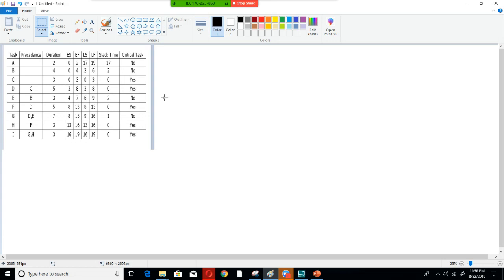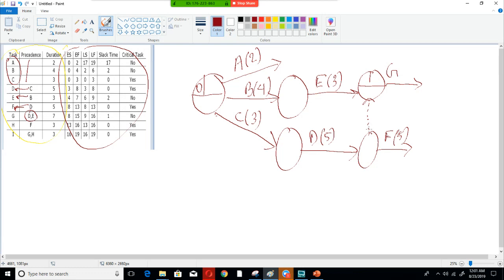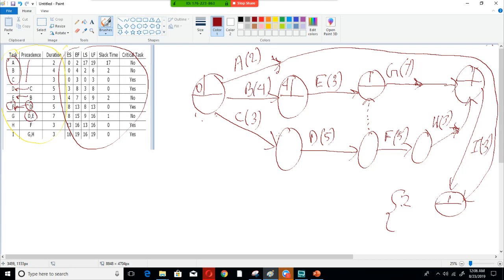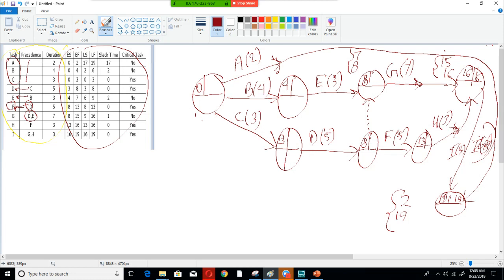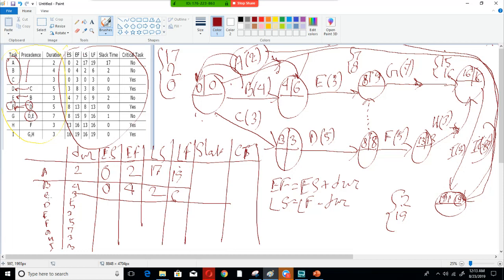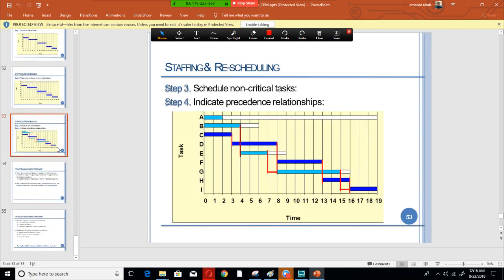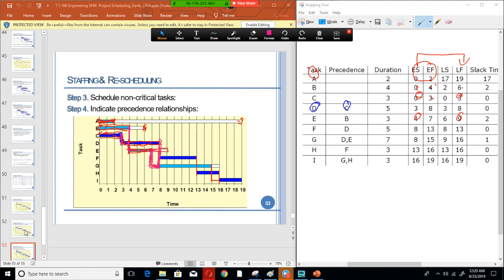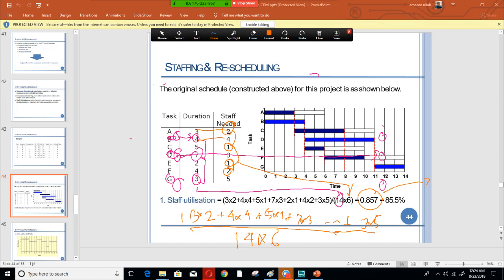CPM Critical Path Calculation easy way with Gantt chart and staff utilization Example 1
link to the slide